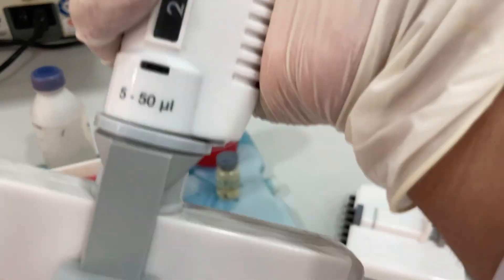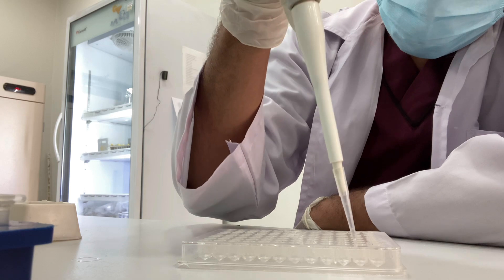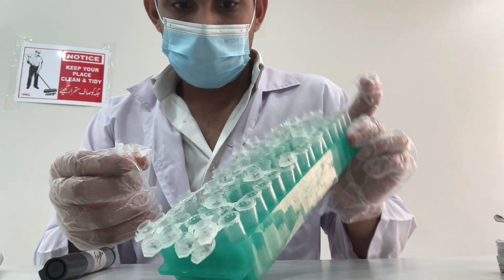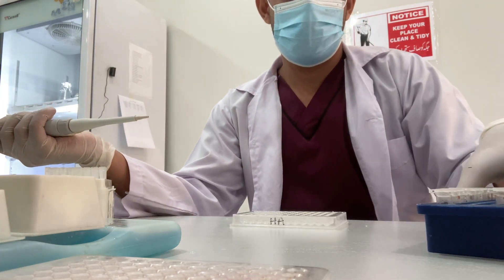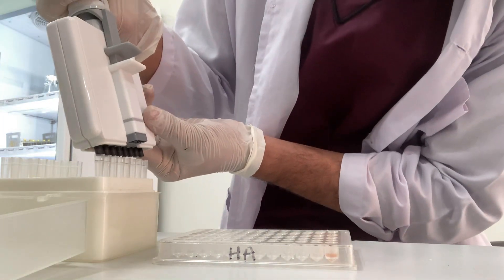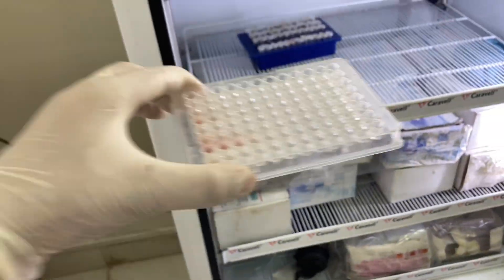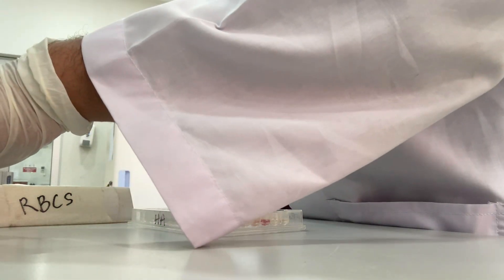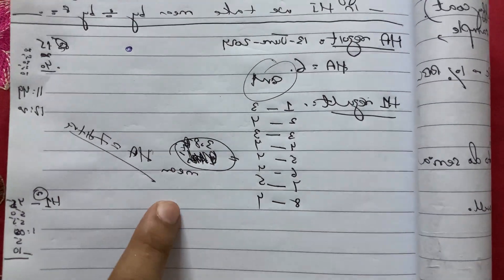A week in serology section of laboratory (HA &HI ) at SIAH Karachi